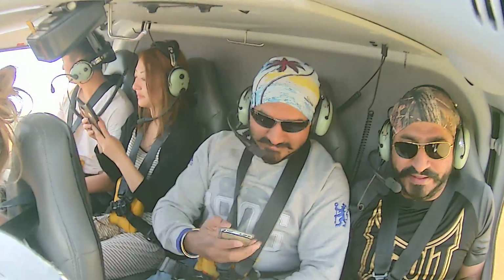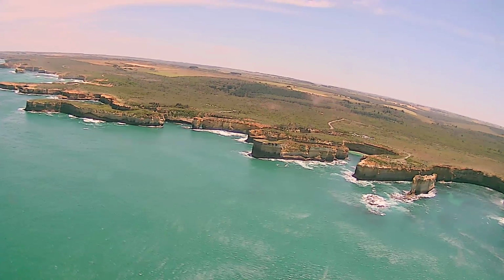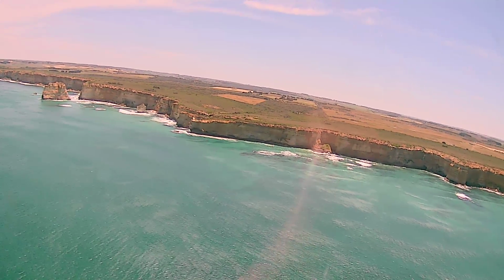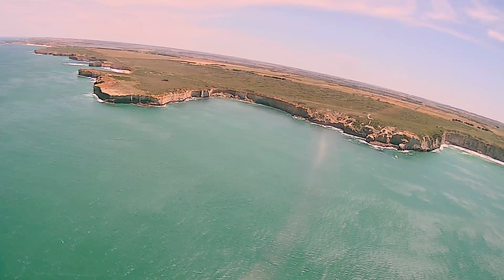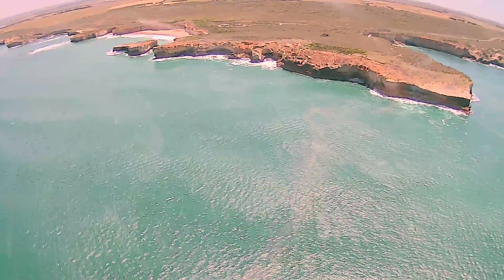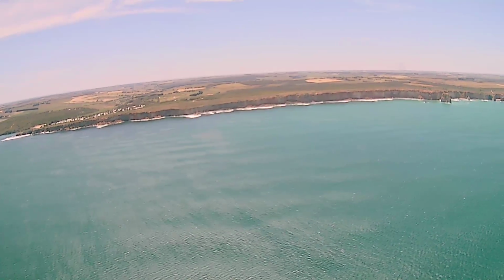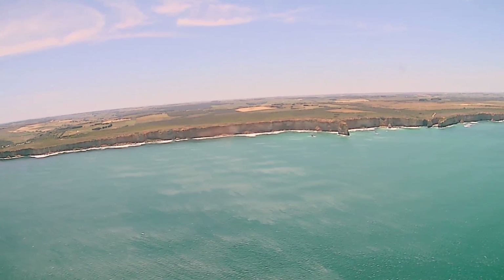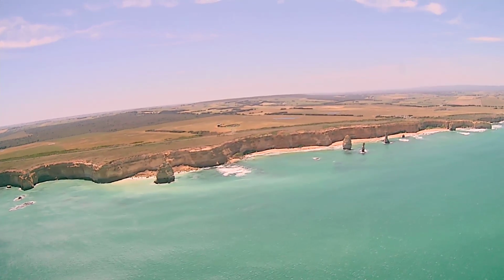Thrilling Helicopter Ride Experience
Join us on our first helicopter tour to the stunning 12 Apostles! Experience the breathtaking views from above like never before.